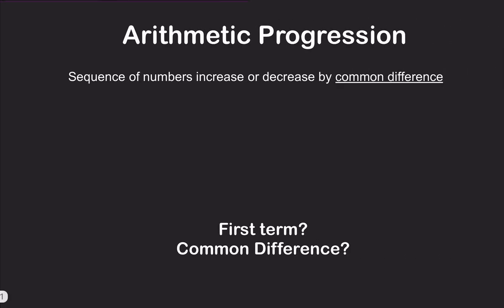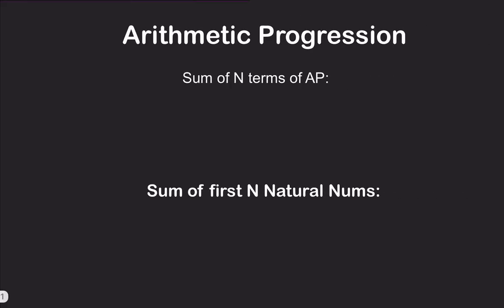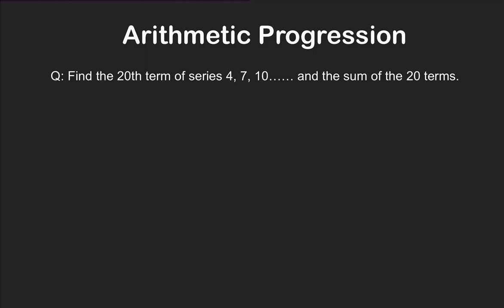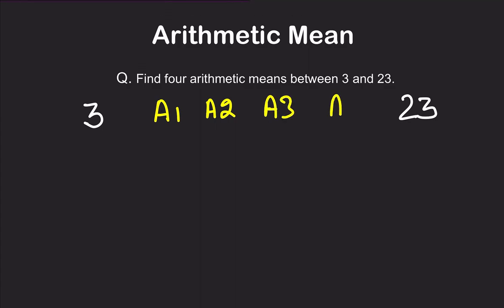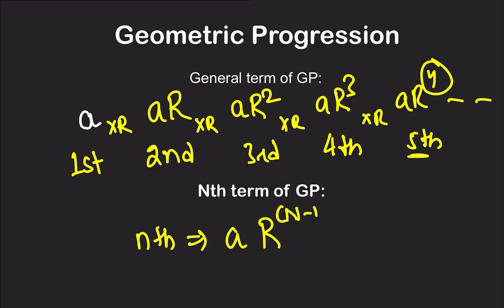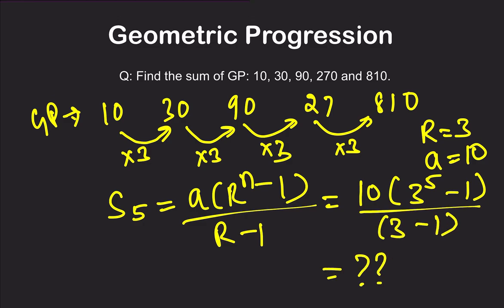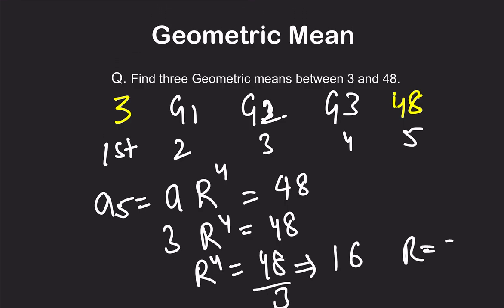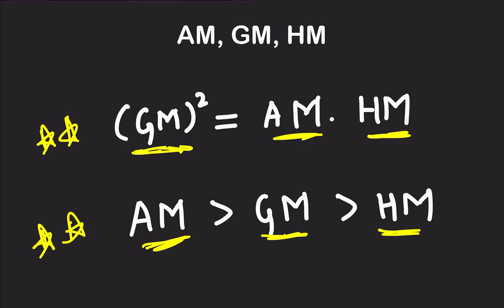Algebra Revision Class 1: AP GP HP